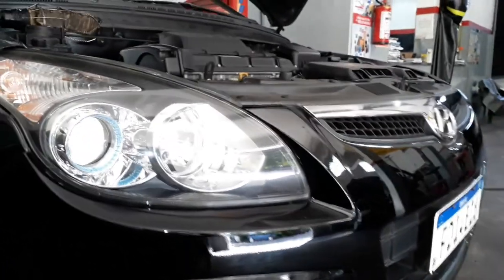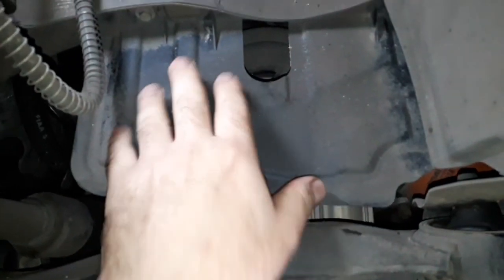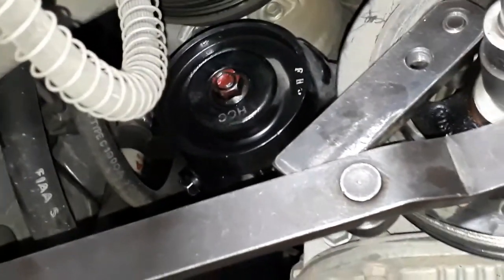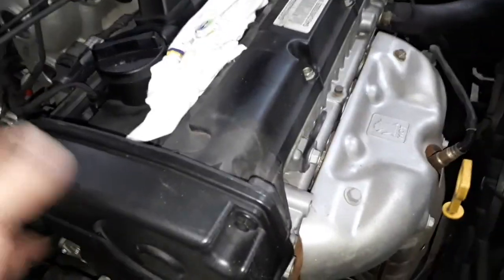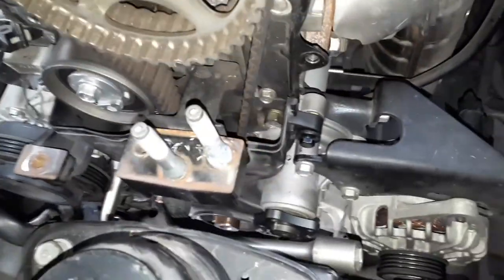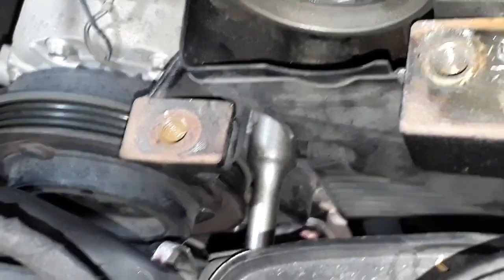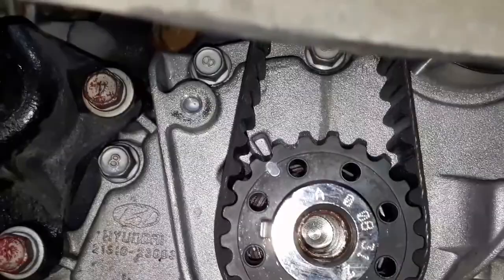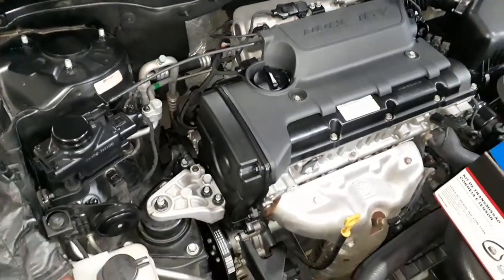Como Trocar !! Correia dentada Referência Sincronismo Hyundai I30.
Vídeos de Mecânica com informações de qualidade afim de ajudar a manter seu companheiro de viagem sempre em dia Contato .